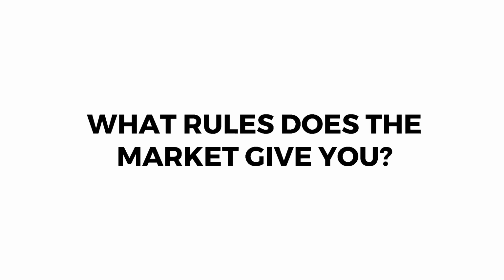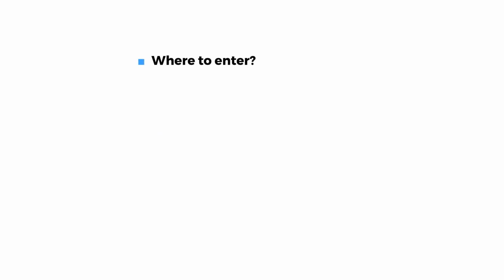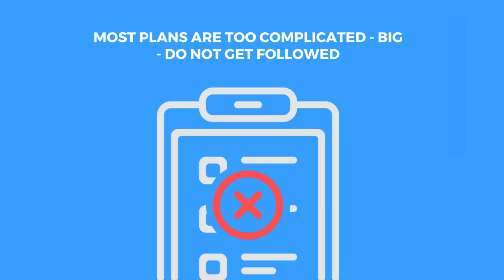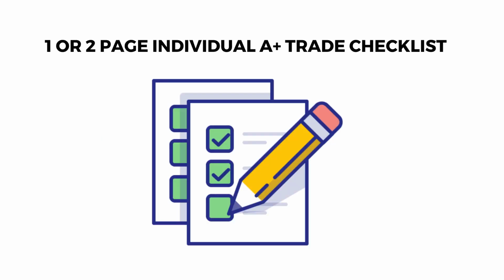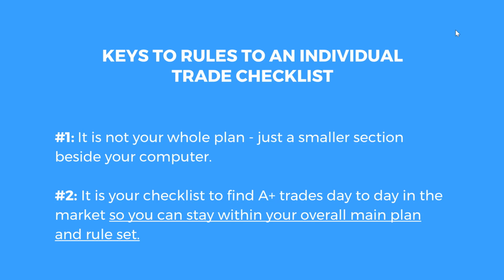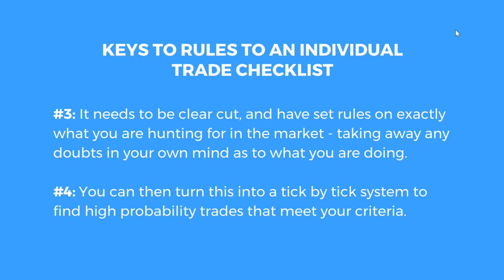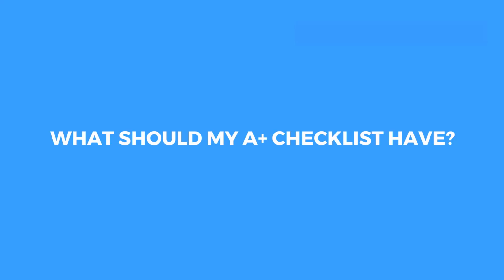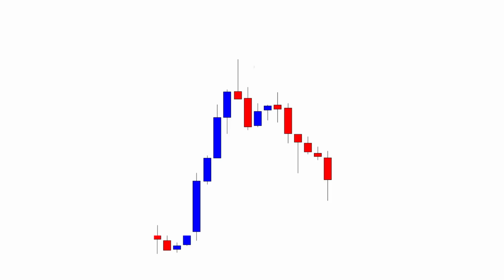Hunting A+ Trades With a Checklist